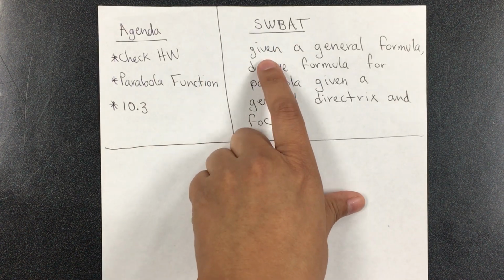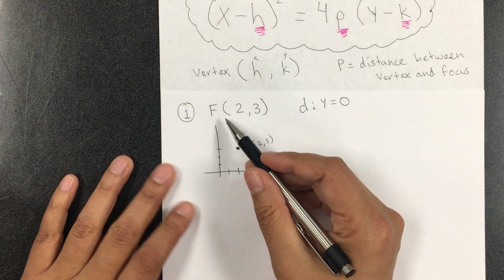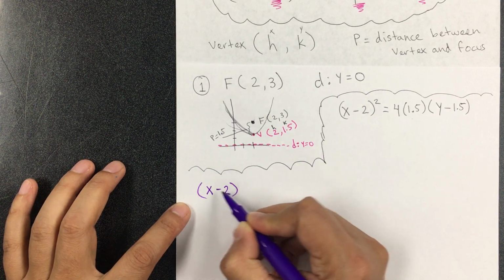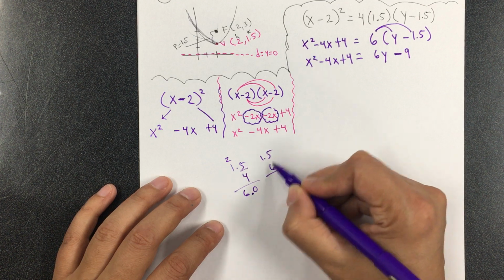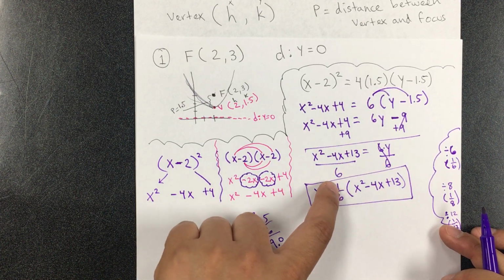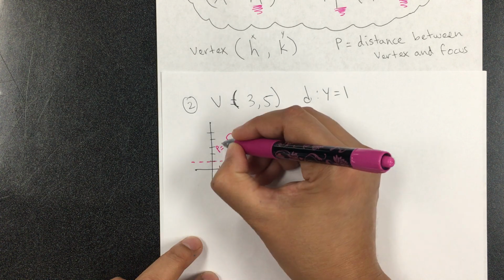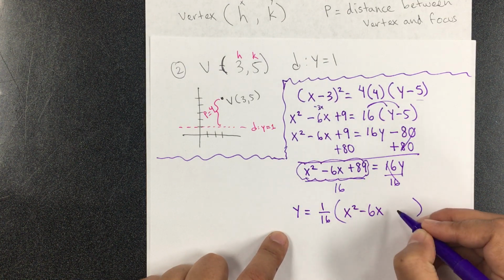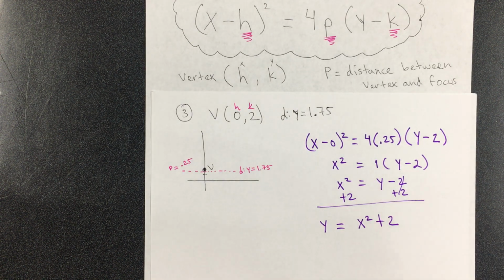10.3a Parabola Function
Students will be able to derive the formula for a parabola given the focus and the directrix, using the general formula.